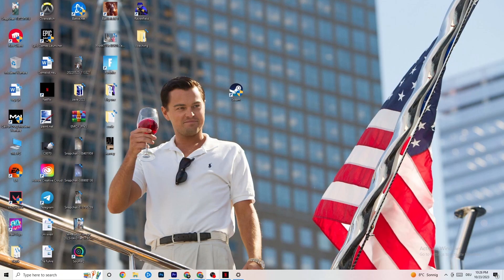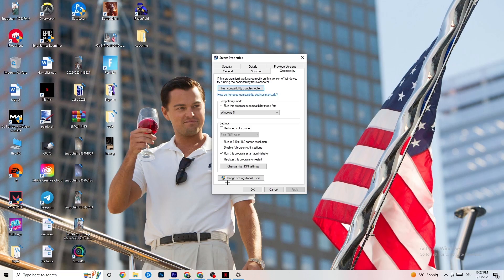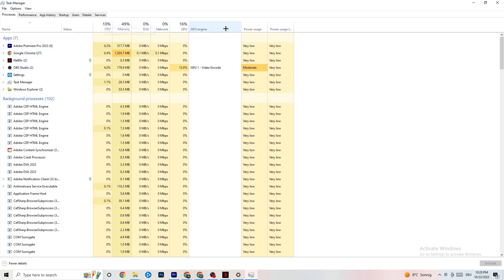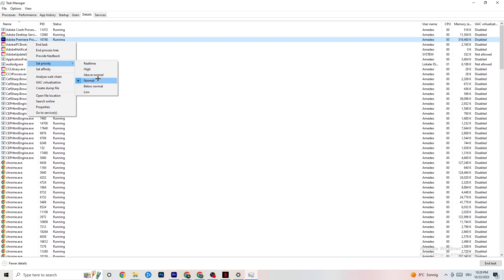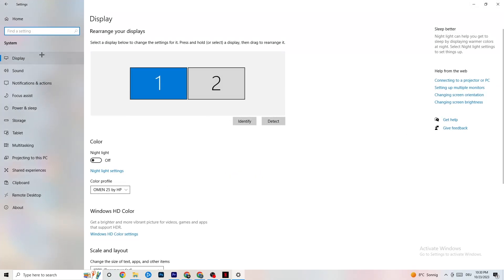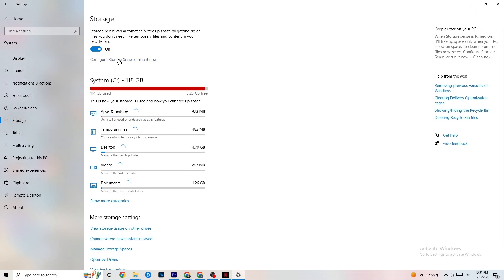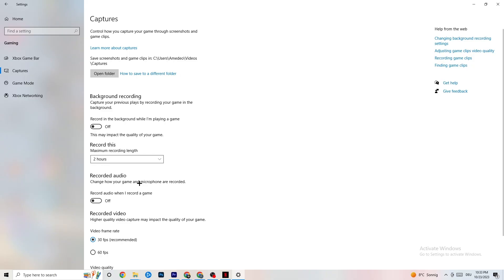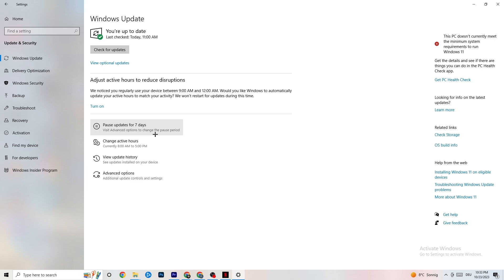Dead by Daylight - How To Fix Dead by Daylight Crash on Startup